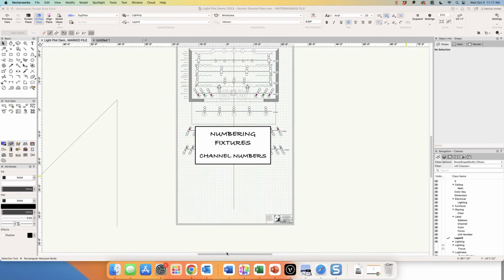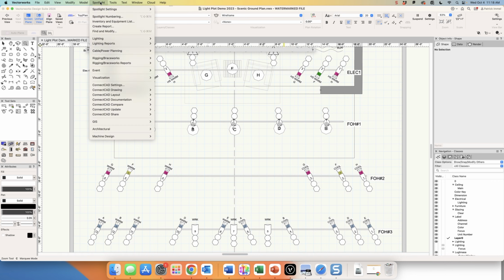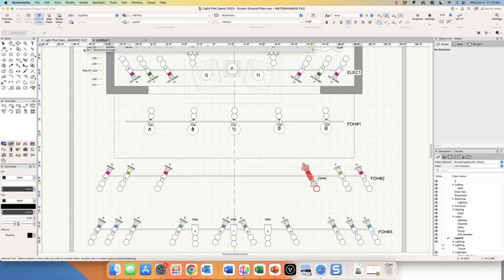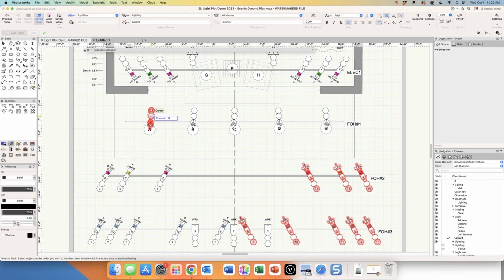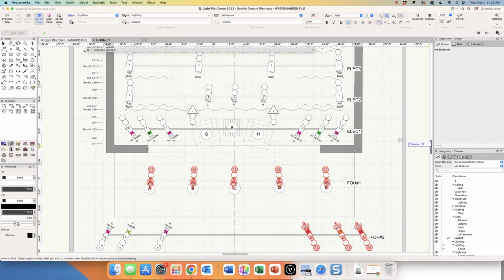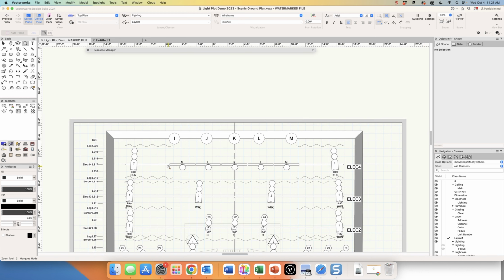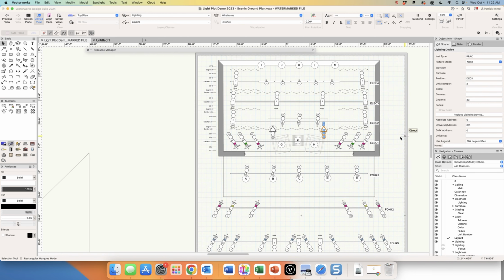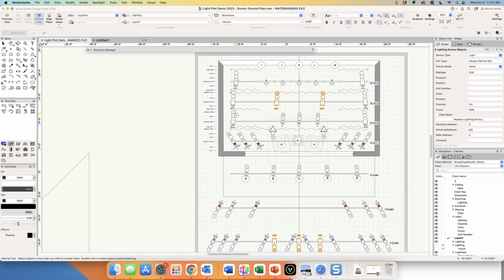9 - CHANNEL NUMBERS